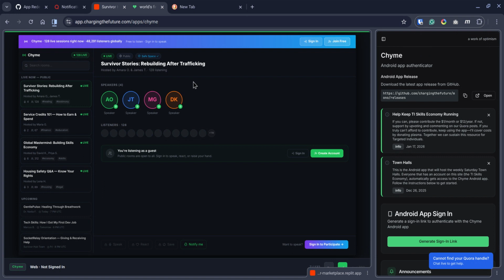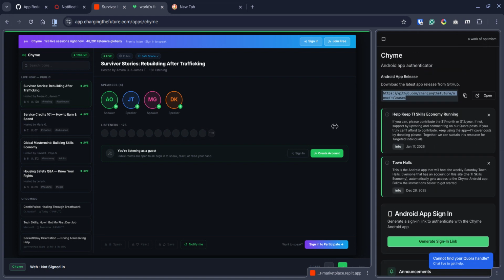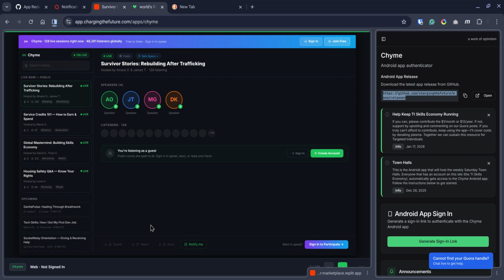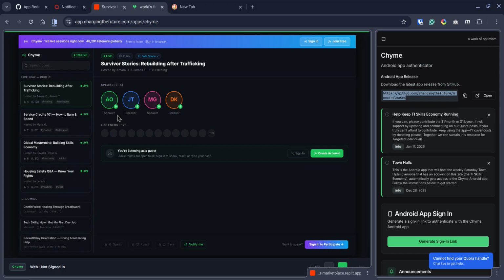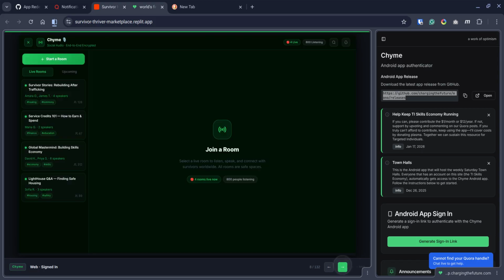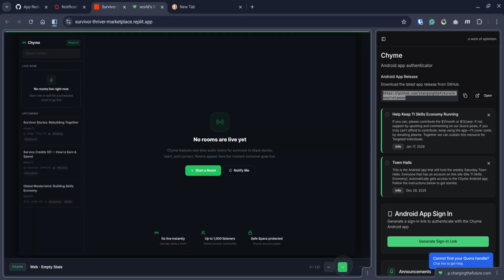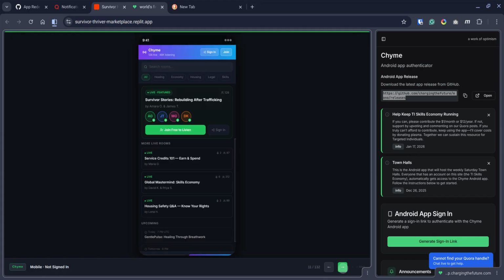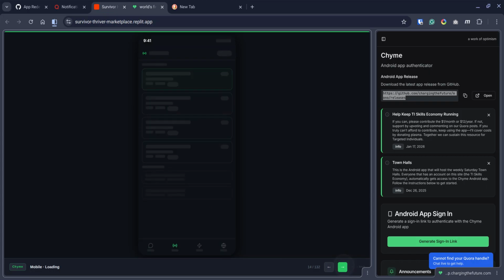Chyme Demo May 13, 2026